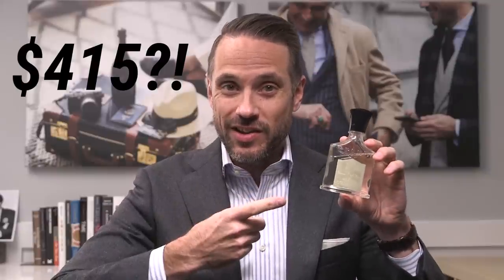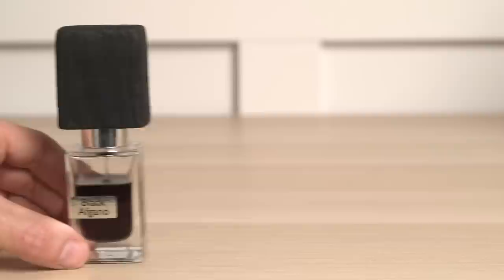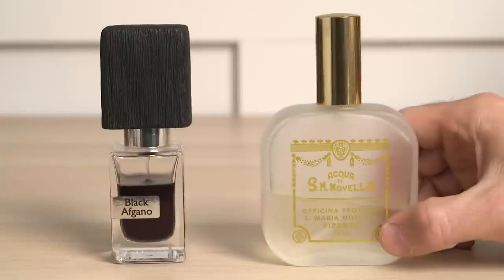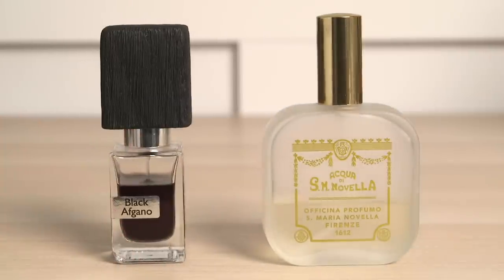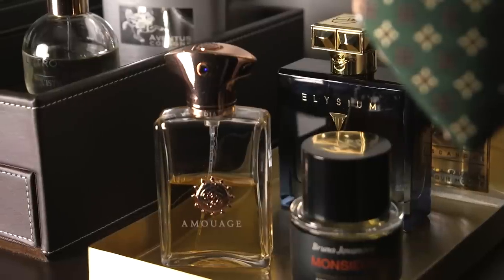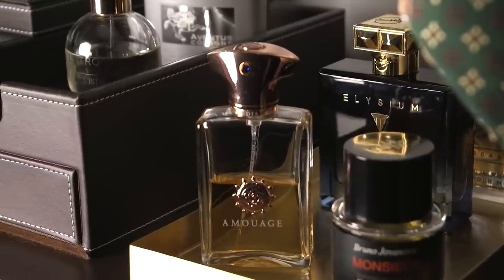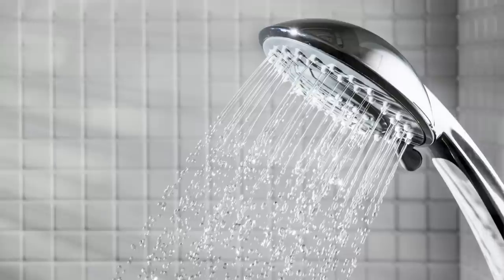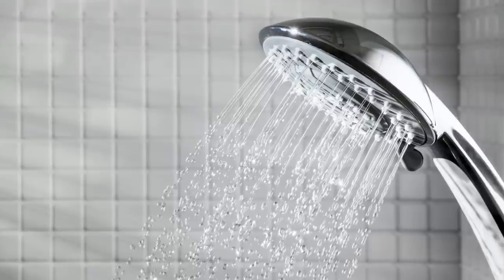How To Make Your Cologne Last Longer | TOP 5 Cologne Hacks on YouTube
How do you make your cologne last longer? While it's true that some fragrances are longer lasting than others, there are some simple things you can do to help increase the longevity of any one of your fragrances. And in this video, I'm sharing my top 5 cologne hacks designed to make your fragrances last longer.